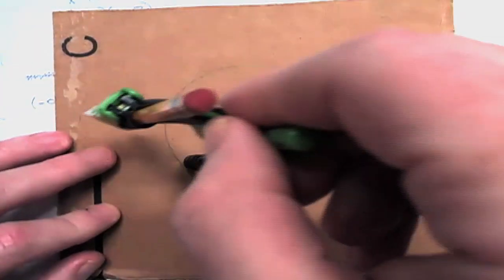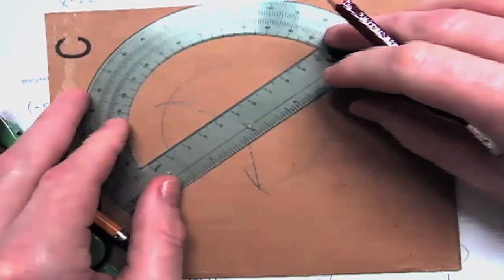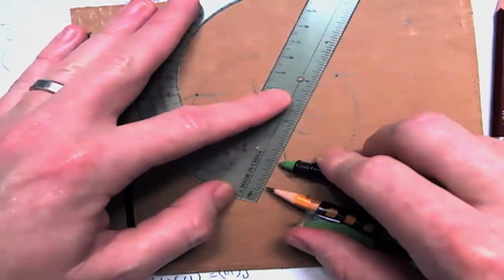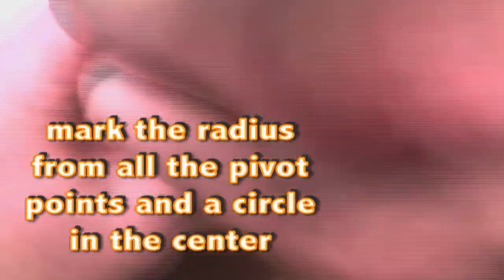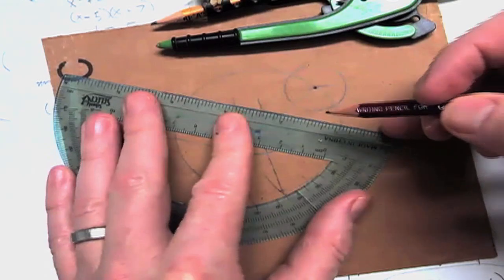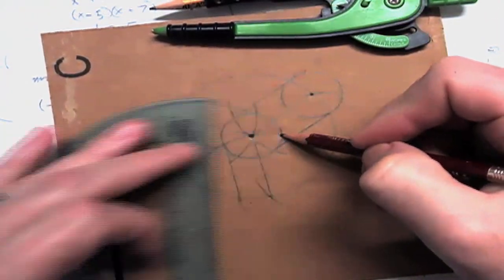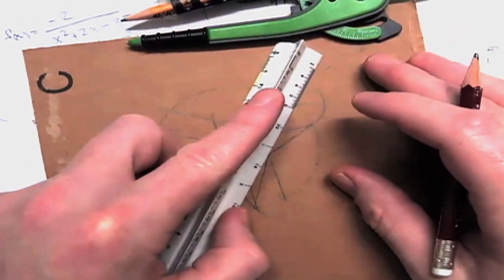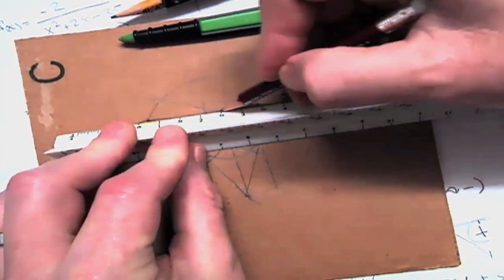Making Stars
This is a fun piece with a shoutout to the real goat. This is a video about throwing stars and some other stuff. It is also a geometric construction. It has two radius and thats about it. You will need a compass, straight edge, protractor, and scissors to create the star.